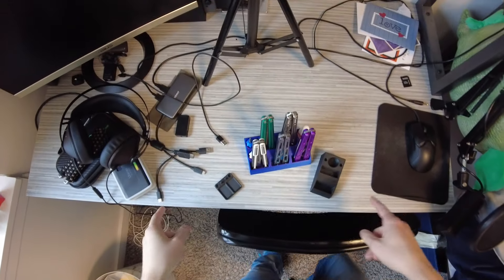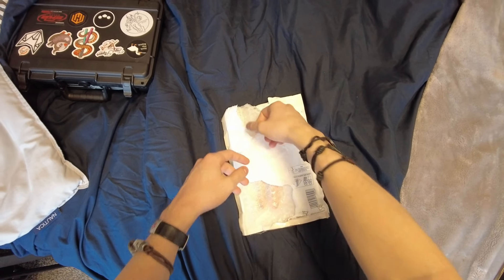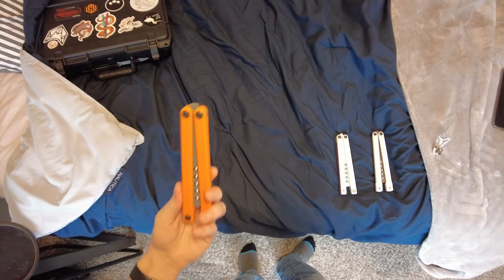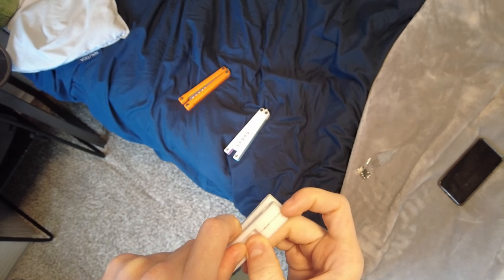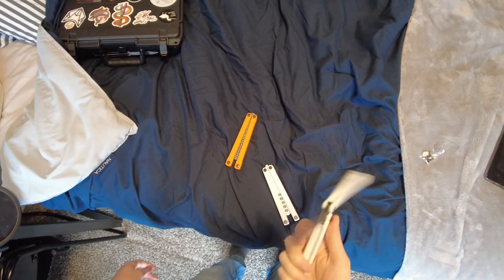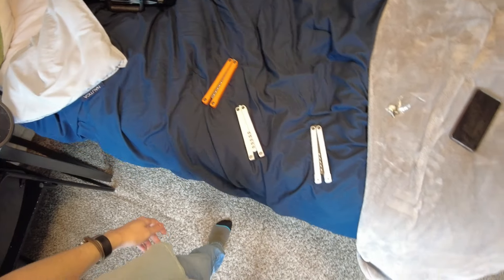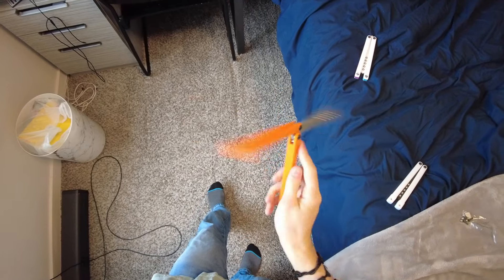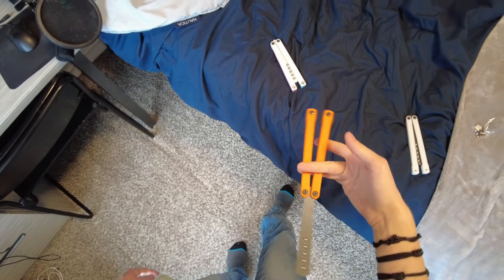The Chroma v3, for real this time.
Today I check out the Chroma v3 except this time it doesn't have flip ability issues